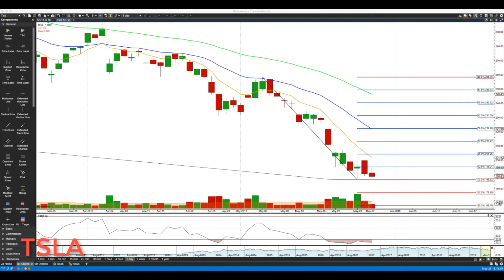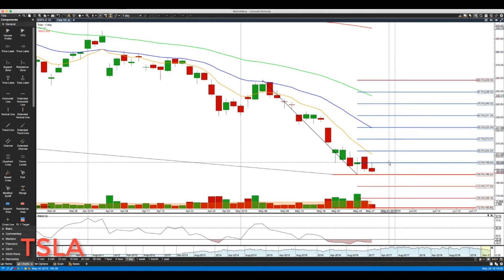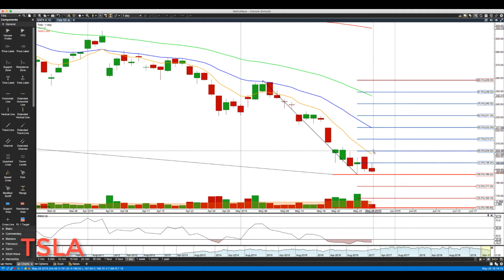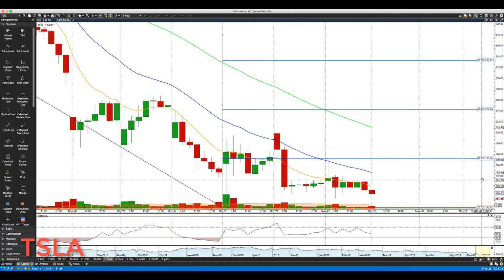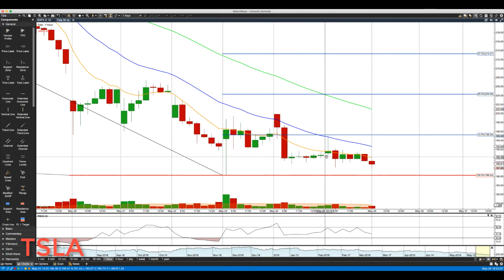TESLA : TSLA May-28 Update StockMarket Technical Analysis Chart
Visit MotiveWave for a 14 free trail of a great charting platform